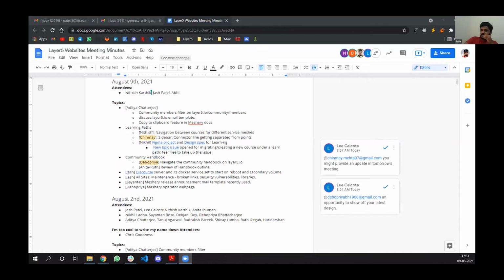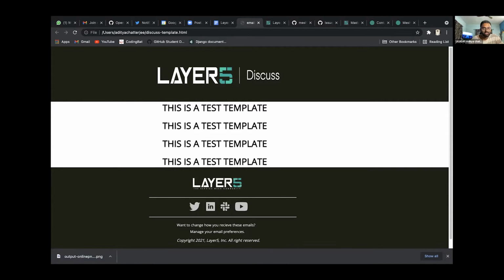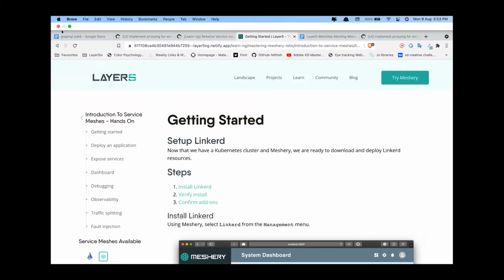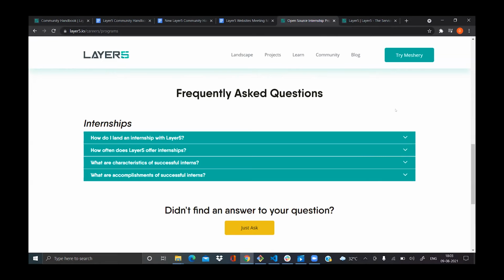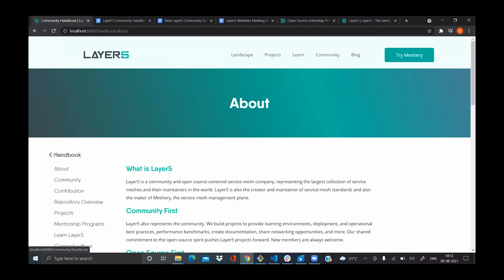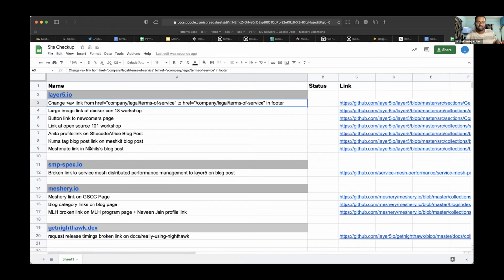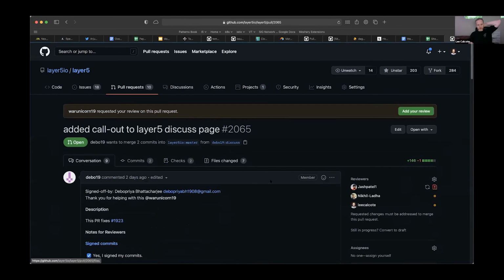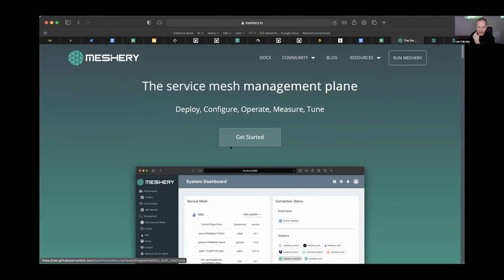Layer5 Websites Meeting (Aug 9th, 2021)